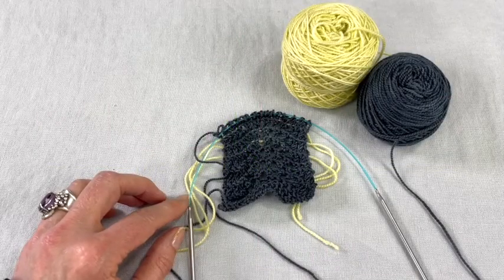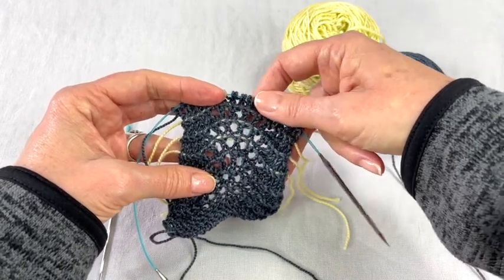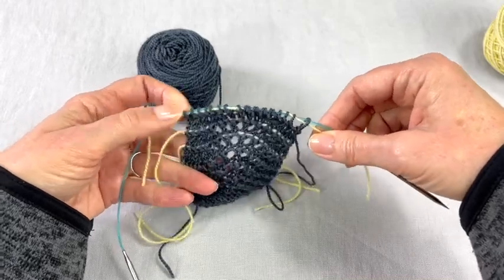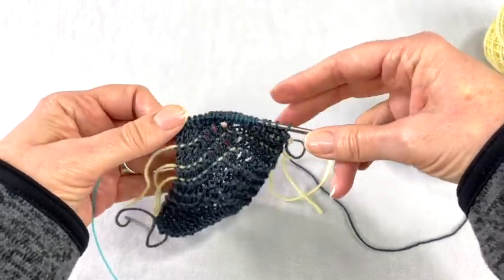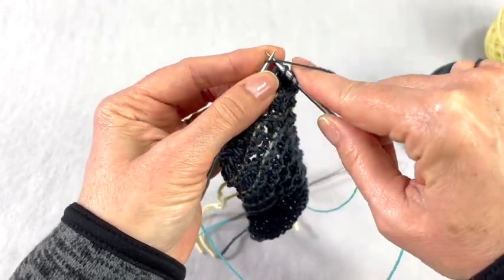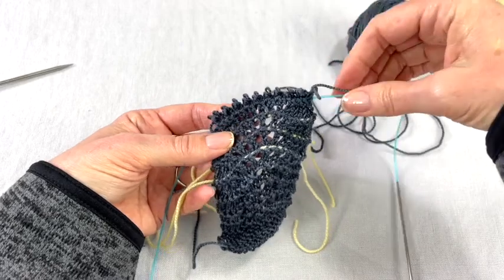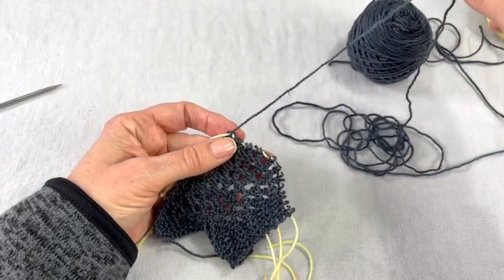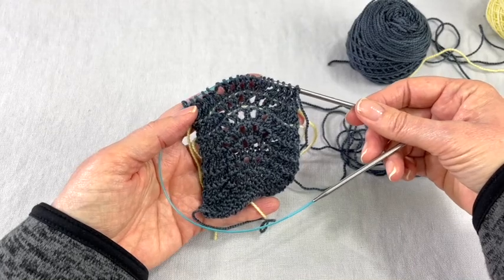Using a Lifeline in Knitting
Jennifer demonstrates 2 ways to insert a lifeline, with waste yarn and a spare knitting needle, discusses why you might want to use a lifeline, and demonstrates how to use the lifeline to get back to where you want to be in your knitting.

00:00 - welcome
00:23 - what is a lifeline?
01:43 - why use a lifeline?
02:06 - when/where do you use a lifeline?
02:18 - tools you need
03:05 - how to insert the lifeline with yarn
07:50 - how to insert a circular needle as a lifeline
12:19 - how to remove the circular needle lifeline
15:17 - how to remove the yarn lifeline